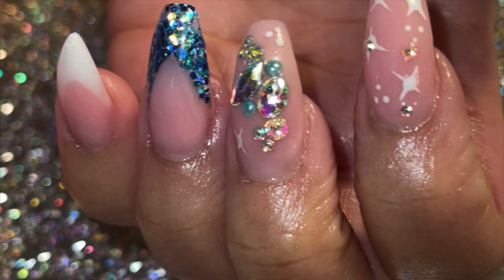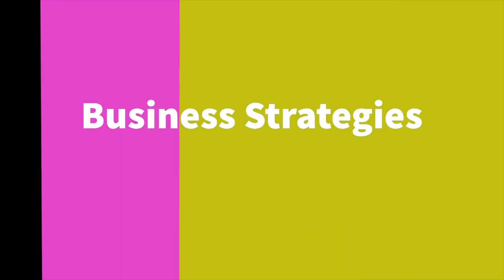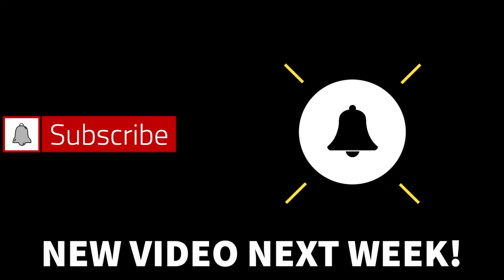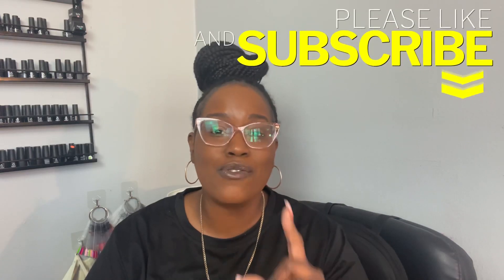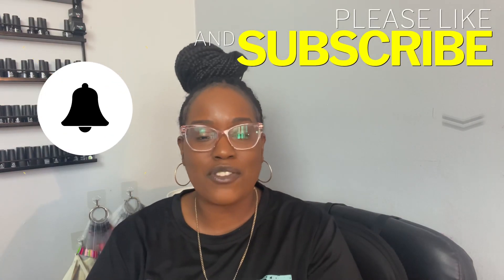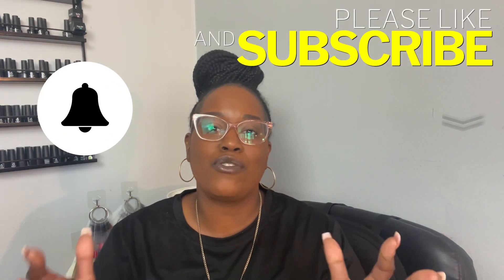WHAT IS POLYMERIZATION? | How Nail Products Are Made | Nail Education | The Nail Teach | KeishaNails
Ever wonder what makes each brand different? How the products we use each day are composed? I'm breaking down the chemical ingredients and how it benefits you!

JOIN MY NAIL SQUAD EMAIL LIST & RECIEVE A FREE NAIL ART PRICING GUIDE !!!

CHECK OUT MY ETSY SHOP WITH BUSINESS TEMPLATES AND MY BEAUTY BUSINESS WORKBOOK & PLANNER

Check out Tube Buddy NOW! It’s a FREE! Click the link below so they know I sent you!